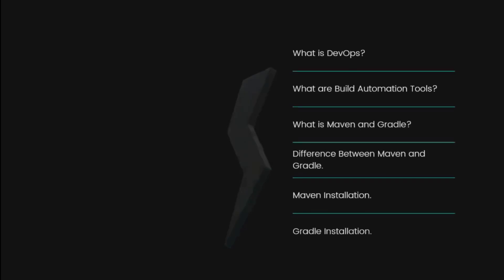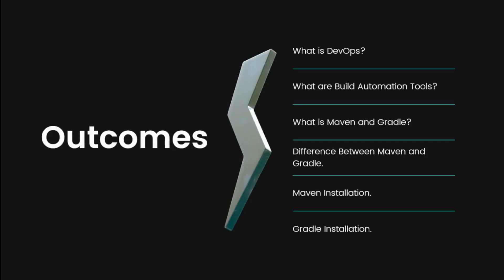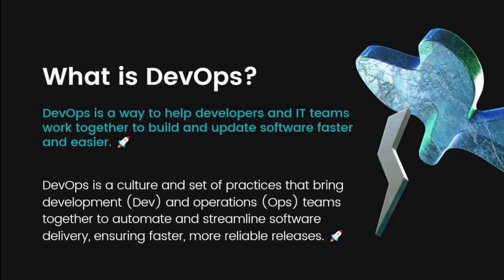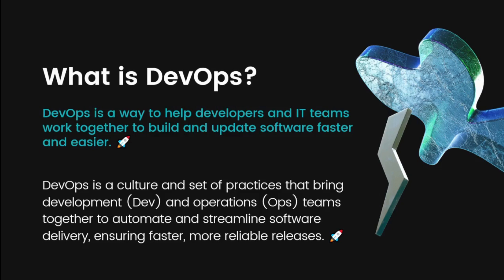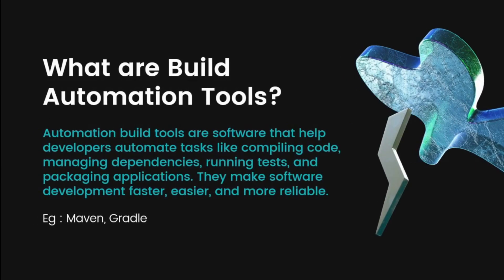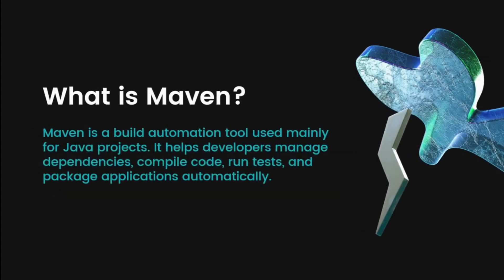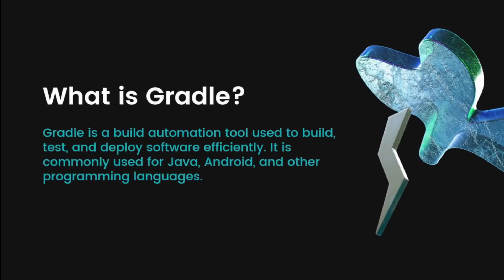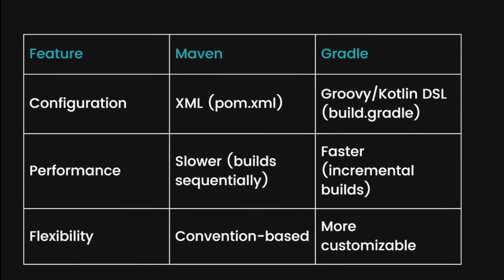Maven vs Gradle: Key Differences, Installation & Setup | VTU DevOps Lab Program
🚀 VTU DevOps Lab Program: Maven vs Gradle – Build Automation Tools Explained!
In this video, we provide a comprehensive introduction to Maven and Gradle, the two most popular build automation tools used in DevOps and software development.
👉 Learn the key differences between Maven and Gradle, their features, and when to use each tool.
✅ We’ll also walk you through the installation and setup process, making it easy for you to get started.

🔥 Topics Covered:

What is Maven and Gradle?

Key differences between Maven and Gradle

Installation and setup guide

Practical use cases in DevOps projects

🎓 This video is part of the VTU (Visvesvaraya Technological University) DevOps Lab Program, designed to help students gain hands-on experience with industry-standard tools.